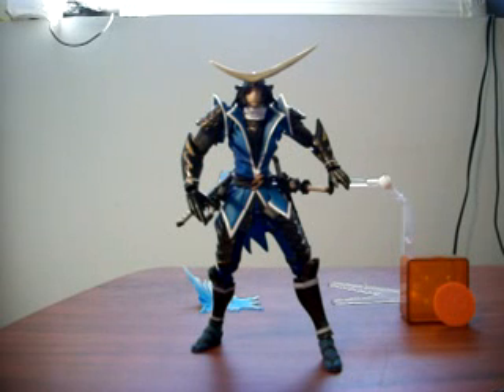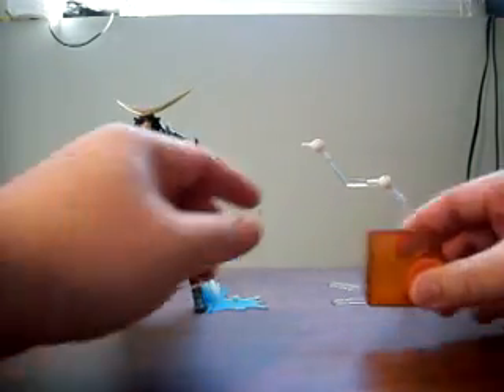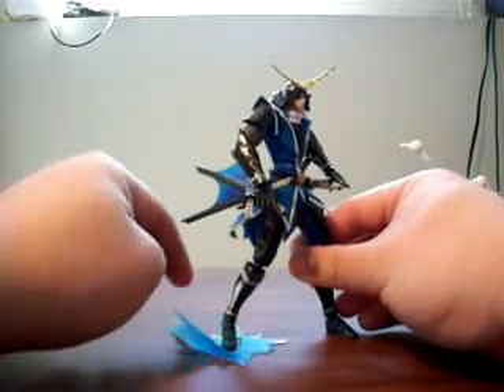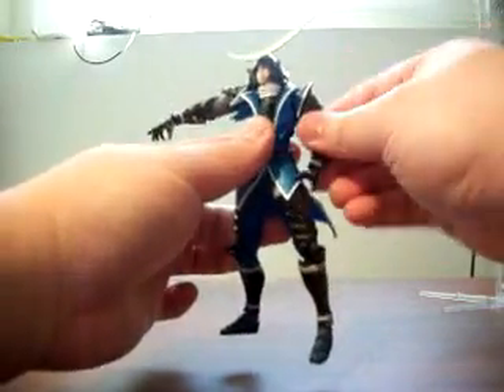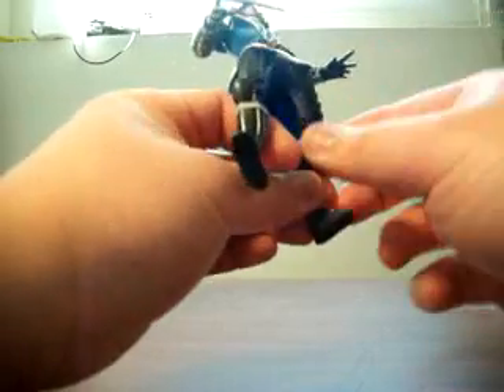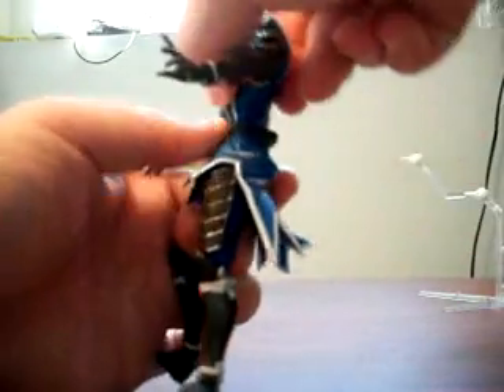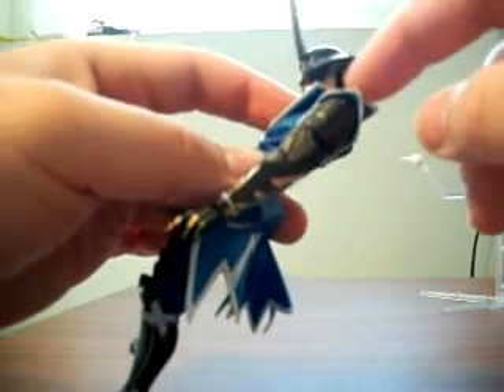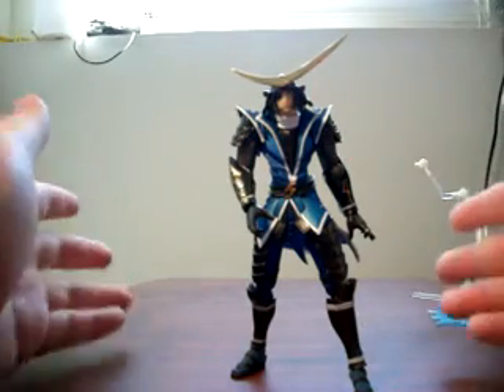Review of Date Masamune Revoltech action figure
Here's my review of the Date Masamune action figure from Kaiyodo's Revoltech Yamaguchi line of products.